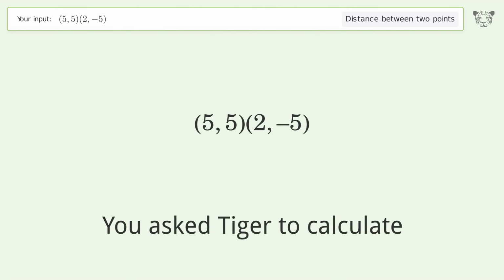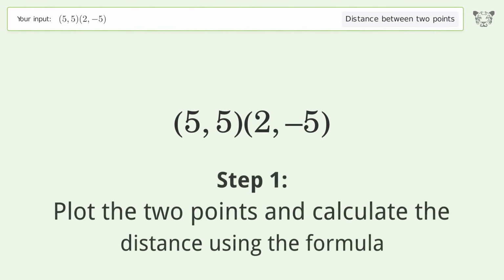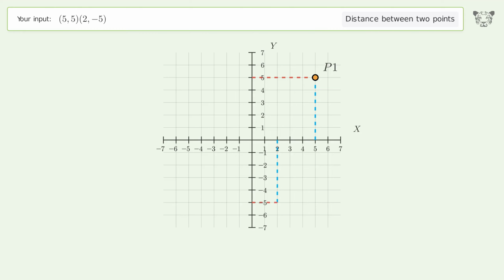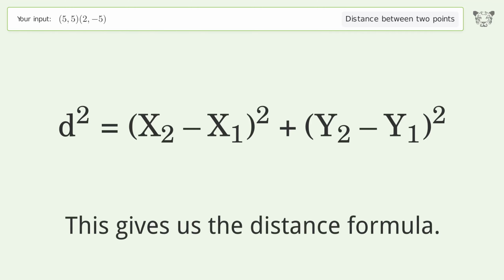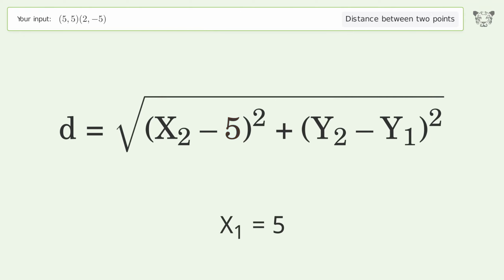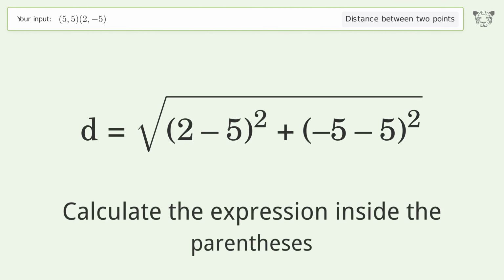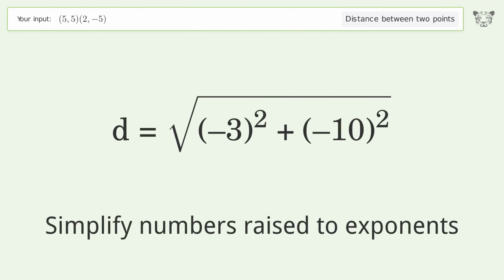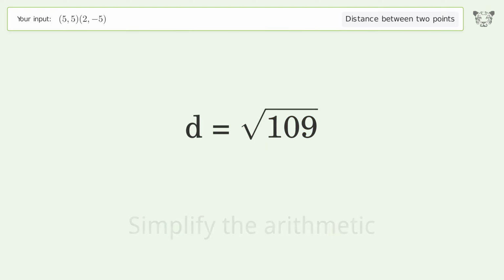Find the distance between two points p1 (5,5) and p2 (2,-5): Step-by-Step Video Solution